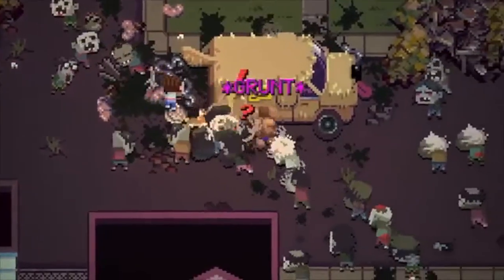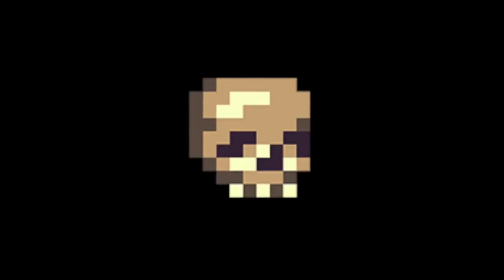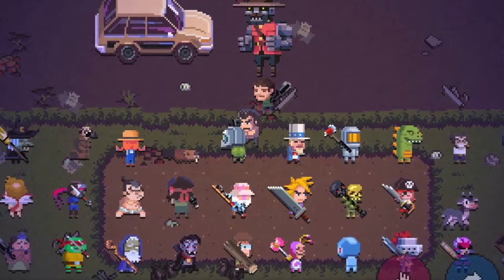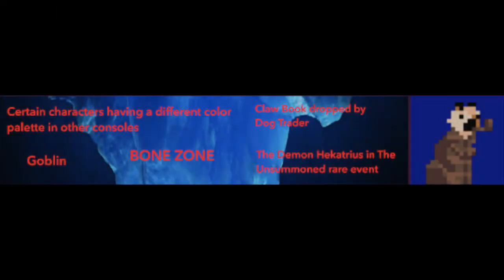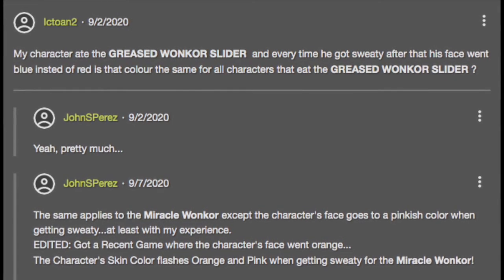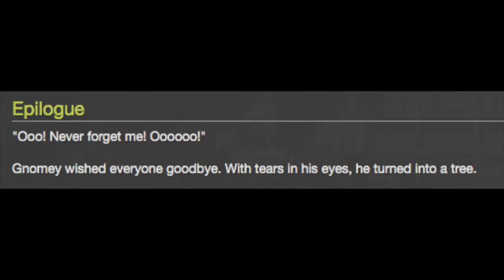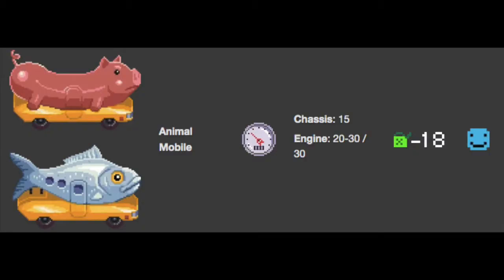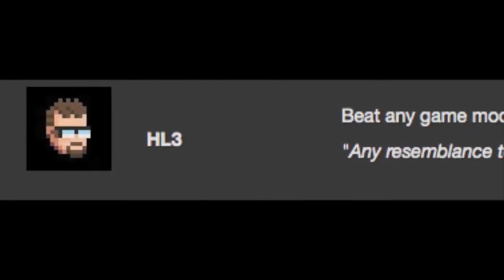Death Road to Canada Iceberg Explained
This is an iceberg about Death Road to Canada.